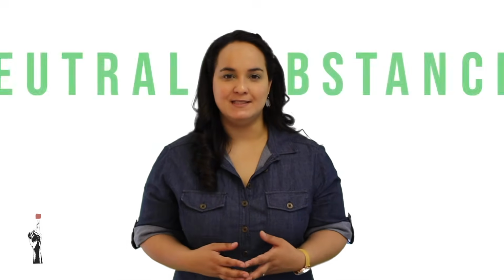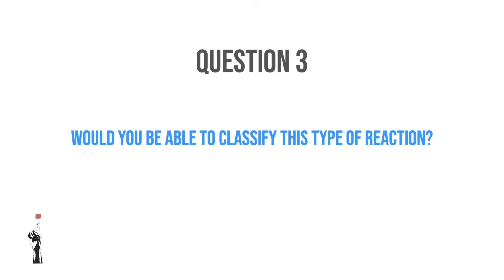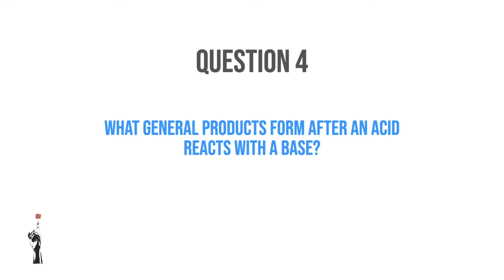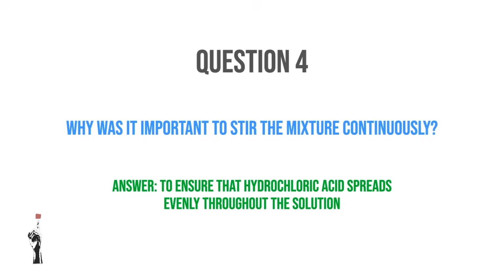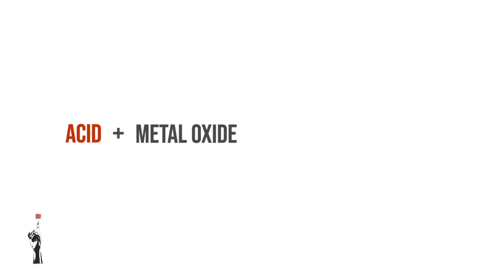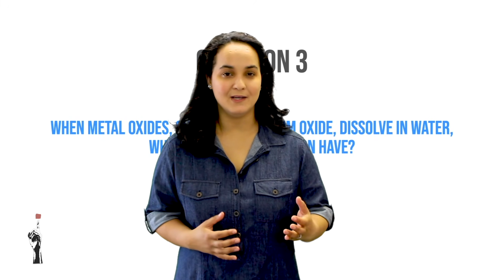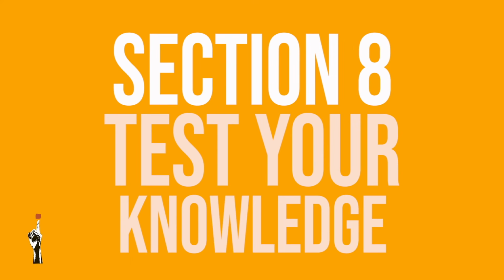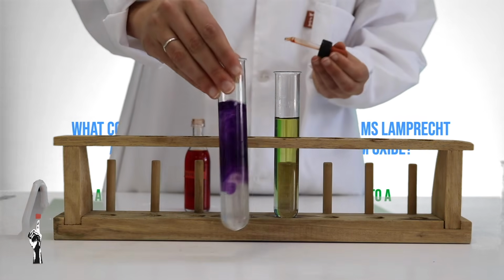Gr9 NS: Physical Science | Term 2 | Lesson 5 | The reaction between acids and bases Part 1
In this lesson: This Grade 9 Natural Sciences lesson explains ions, neutralisation reactions between acids and bases, how pH changes and salts form, and how acids react with metal oxides, with lab demonstrations of neutralisation and testing the pH of lithium oxide.

0:00 Introduction to Acids & Bases
0:45 Neutralization Reactions
4:45 Demonstrating Neutralization
8:17 Recap and pH Analysis
11:53 Acids and Metal Oxides
15:22 Checking Understanding
17:17 Testing Metal Oxide pH
20:01 Experiment Review
24:10 Conclusion and Support